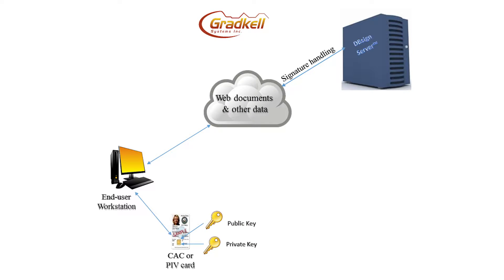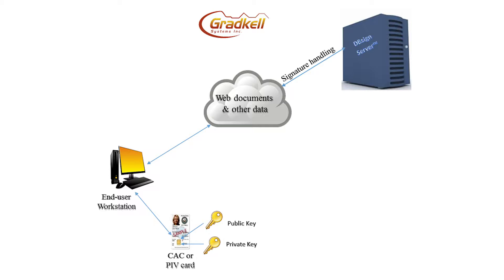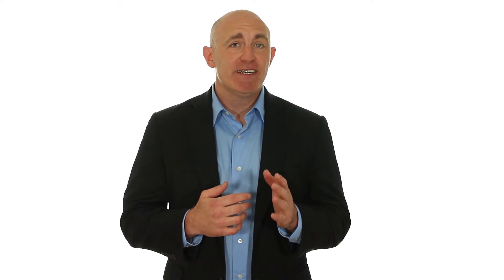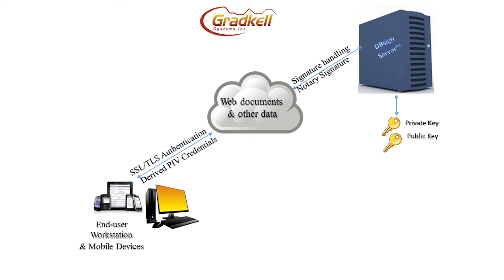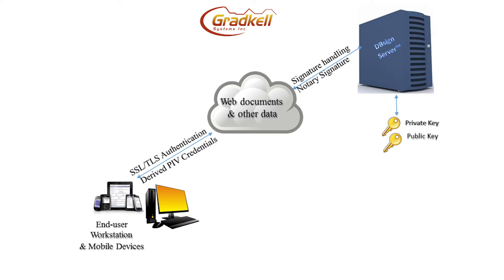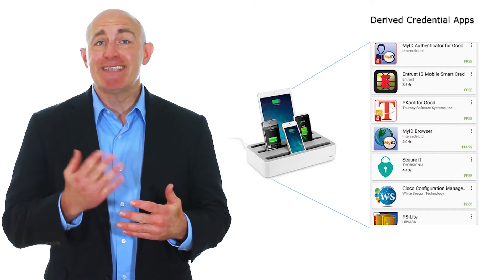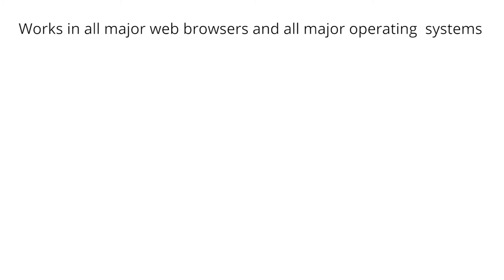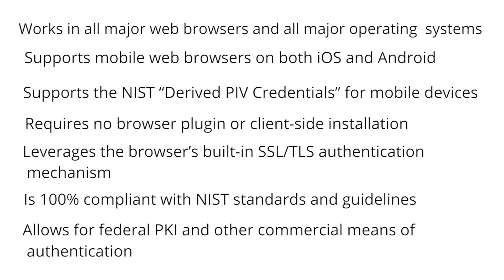DBsign Derived Signatures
All browser-based digital signature products rely on browser plugins.  However, major web browsers have either removed or plan to remove support for plugins. In addition to this, mobile device browsers have never supported plugins. The DBsign Derived Signatures™ solution now solves this problem by providing a means of generating non-repudiated digital signatures without browser plugins.

DBsign Derived Signatures™ are designed specifically for the non-plugin browser world and provide several benefits over conventional digital signatures.

DBsign Derived Signatures™ use the concept of a notary signature but with embedded user authentication information, thus providing a means of non-repudiation.